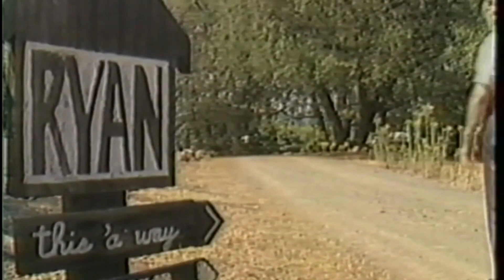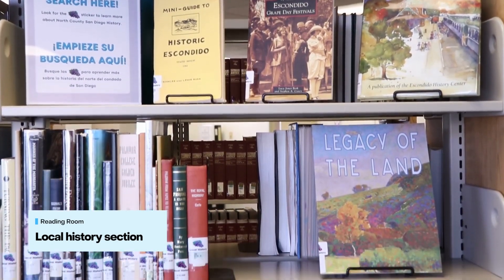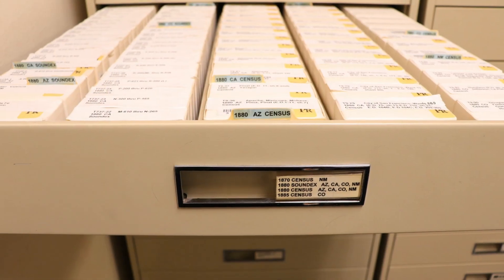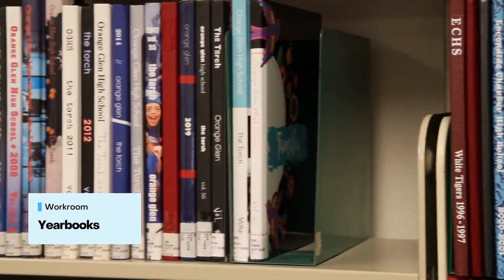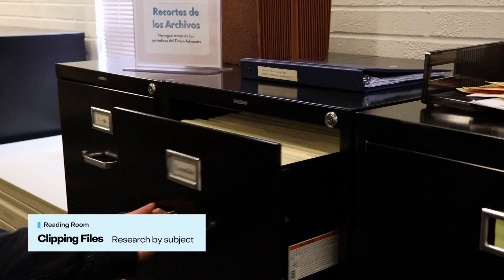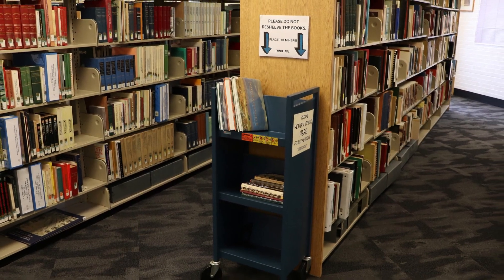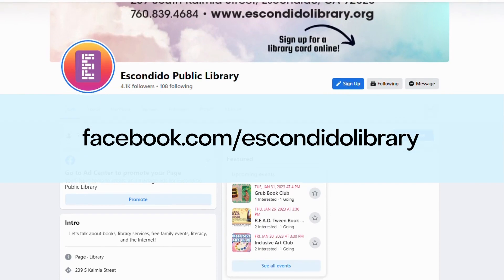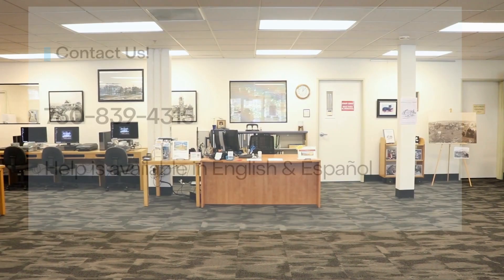Pioneer Room: Introduction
Welcome! Enjoy this short introductory video to the Escondido Public Library's Pioneer Room.

¡Los subtítulos en Español están disponibles!

The Pioneer Room is open on Thursdays 4-8 pm and Fridays and Saturdays 10 am-2 pm. We're located at 247 South Kalmia Street, Escondido, California, 92025. Questions?

Timestamps
0:00 Intro
0:20 History of Pioneer Room
1:14 Collections & Materials
2:07 Microfilm
2:30 Directories
2:40 Yearbooks
2:57 Using the Pioneer Room for research
3:27 Clipping Files, Historic Properties & Maps
3:42 Technology
3:48 Ancestry & Digital Reel
4:03 Research requests
4:09 Online Collections
4:14 Finding Aids
4:19 Donate
4:26 Digitize Escondido
4:48 Volunteering opportunities
5:21 Outro